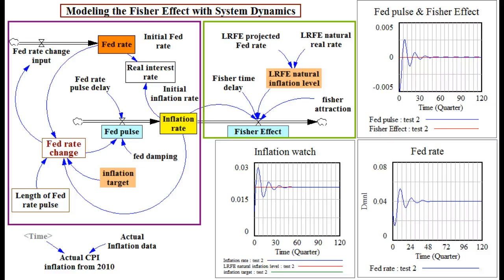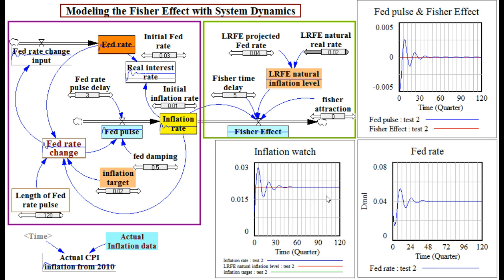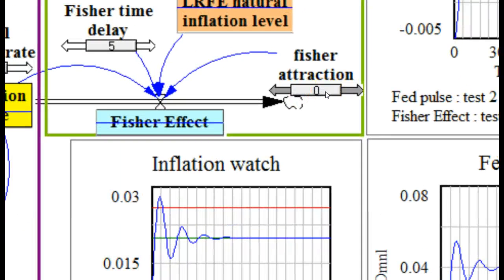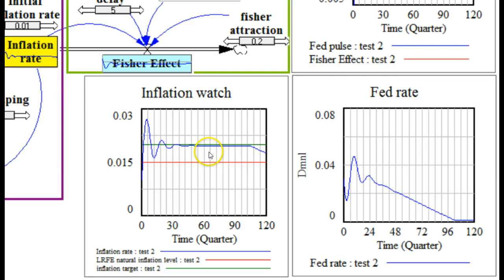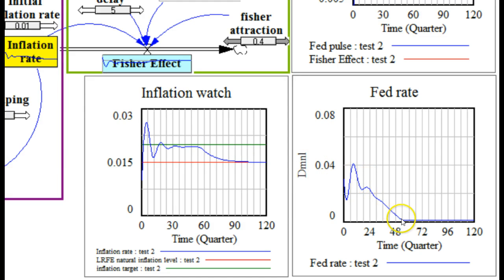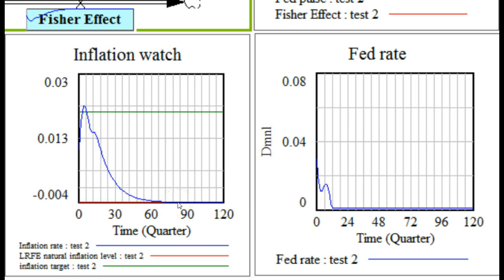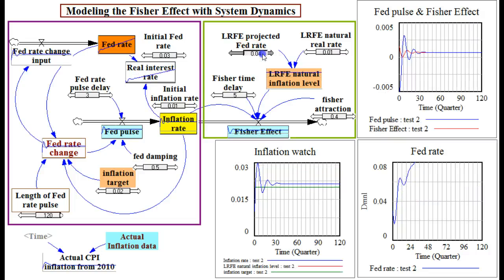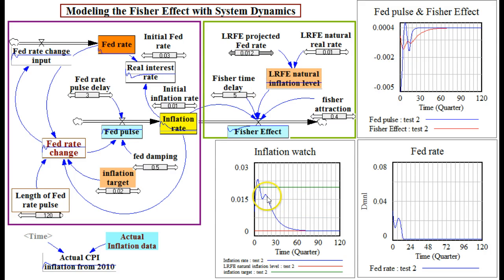Long Run Fisher Effect creates Inflationary Distortions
This video explains a model for the Fisher Effect to distort inflation over time. The model is based on System dynamics.